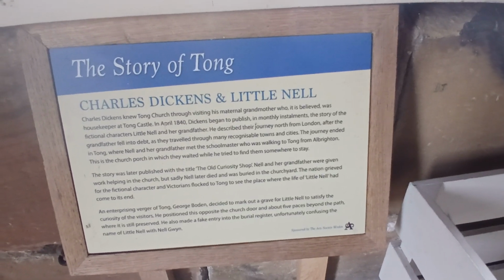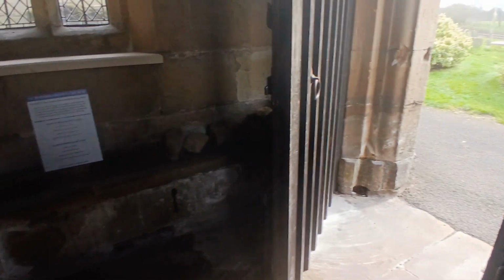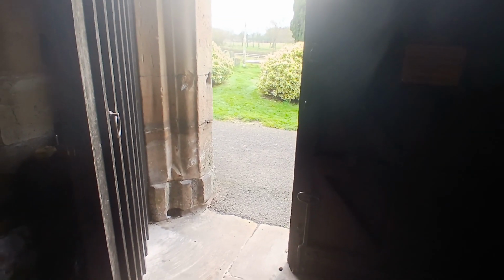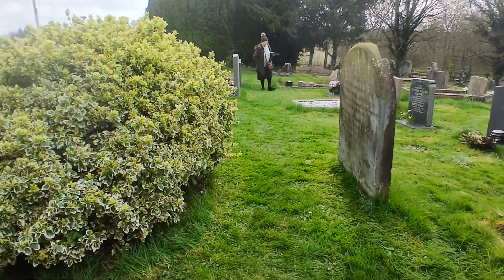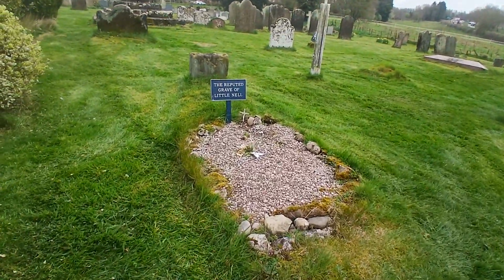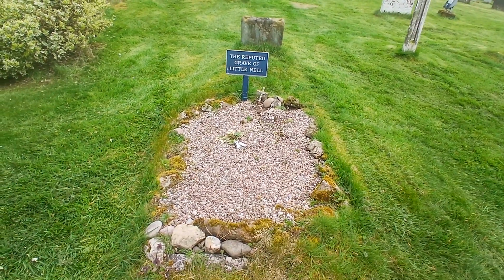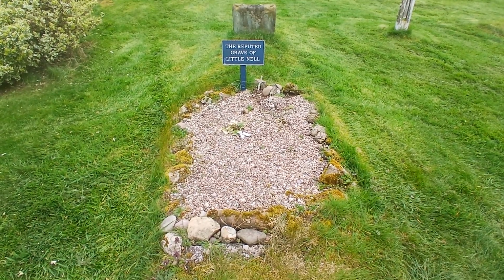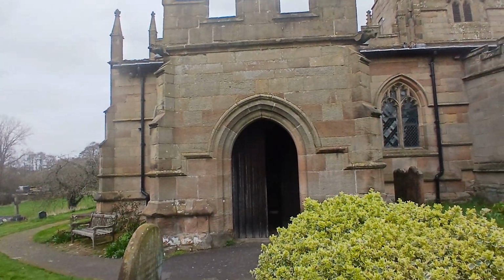church St Bartholomew's Church inside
This story of Tong, Charles Dickens and Little Nell